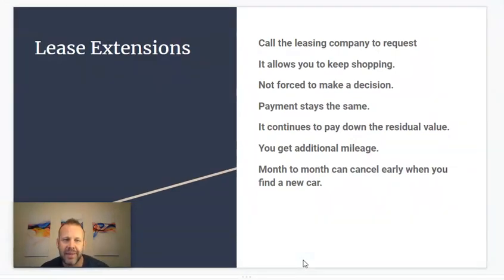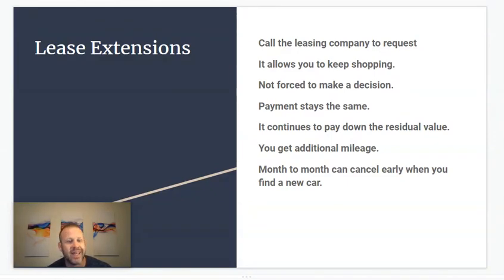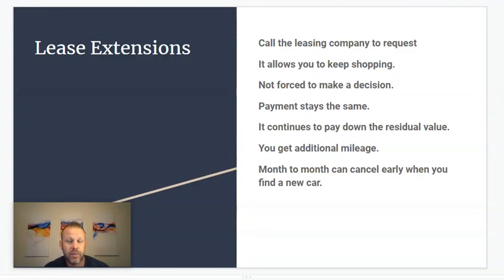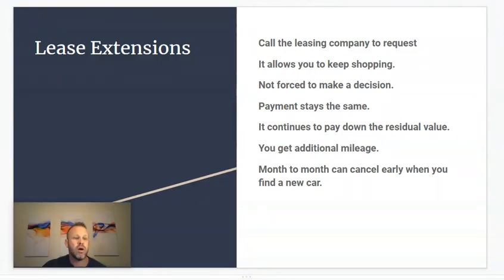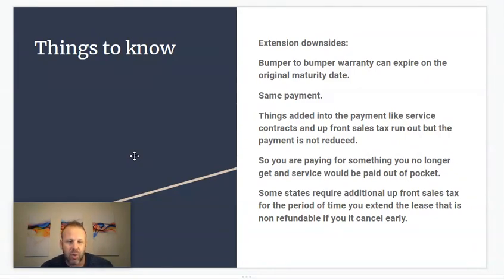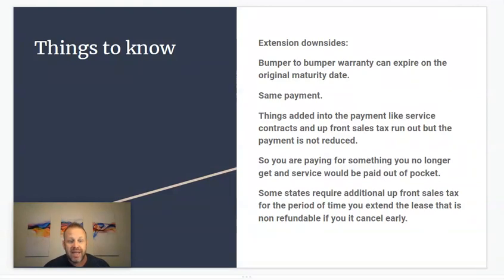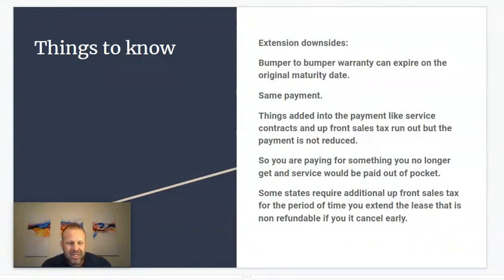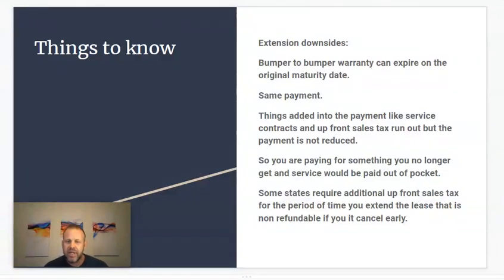LHG lesson 29: Lease extensions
In this video I discuss extending a lease to give yourself more time to shop for a new car.